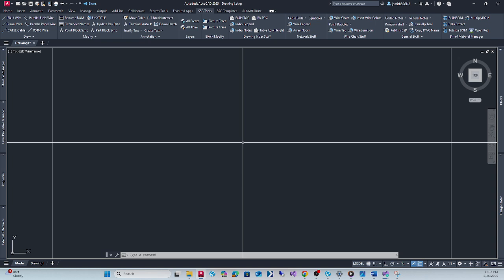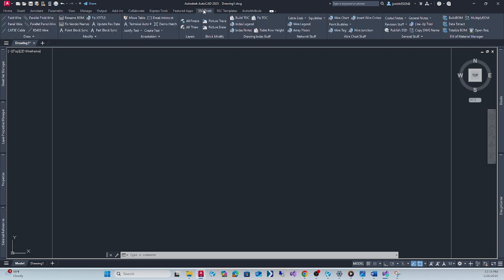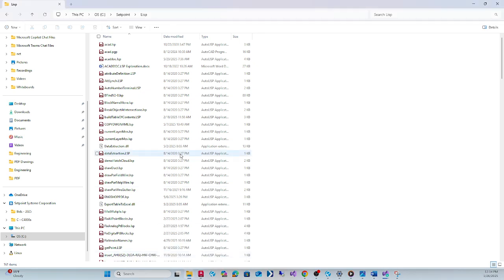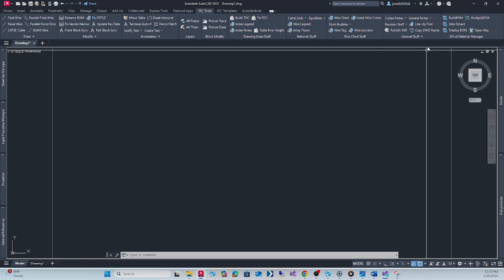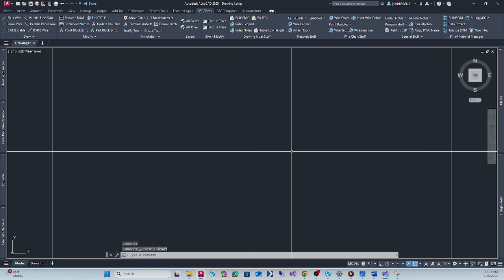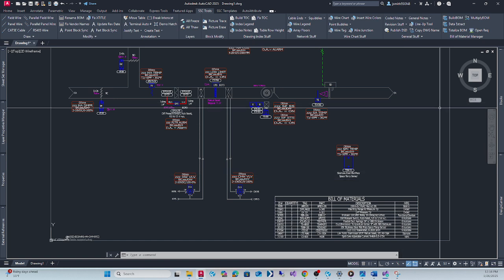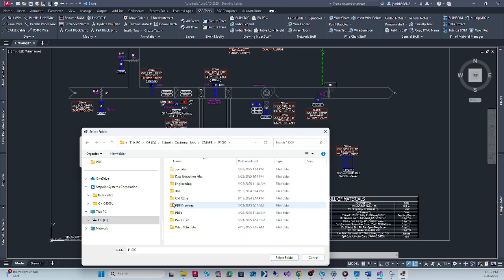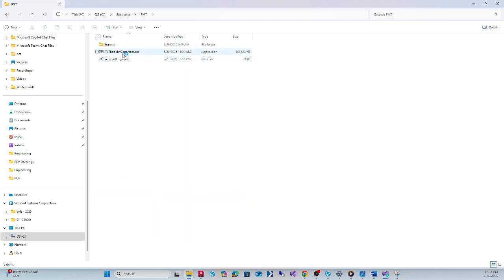Three Type of Tools in AuotCAD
In this video, I take a crack at explaining the three main types of files you can use to automate AutoCAD workflows: LSP files (for LISP routines), DLLs (for plug-ins written in .NET), and stand-alone console apps (that work outside of AutoCAD). It’s not perfect, but it’ll give you a solid starting point at understanding where we are going later.